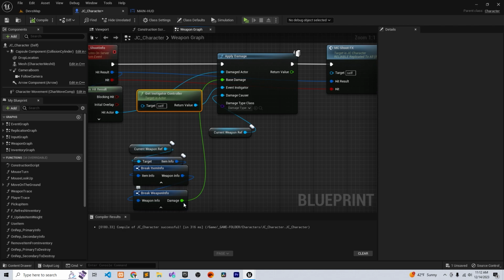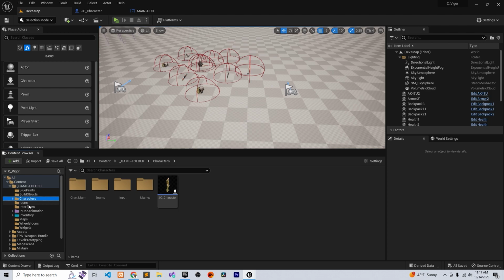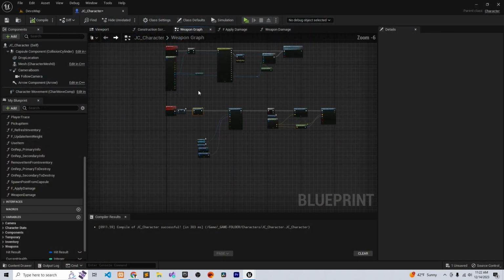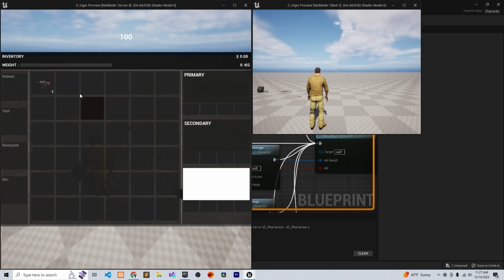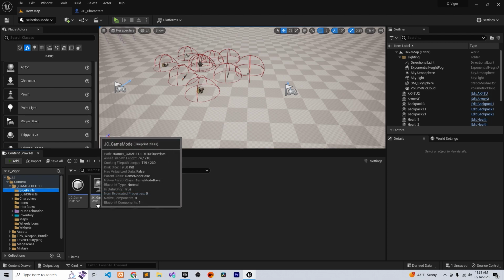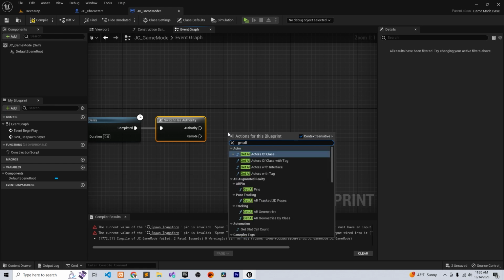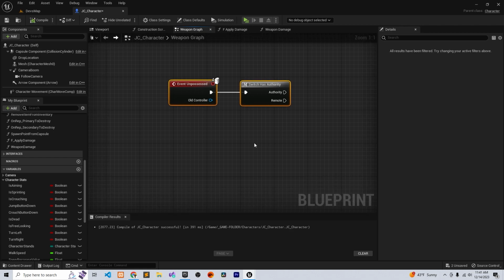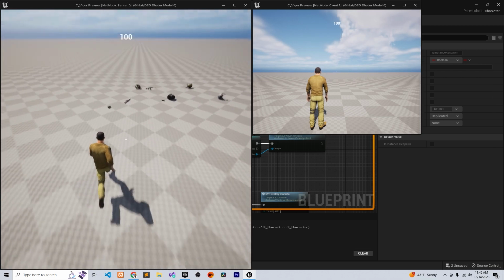UE5 TPS Multiplayer shooter ( Respawn ). Part 16